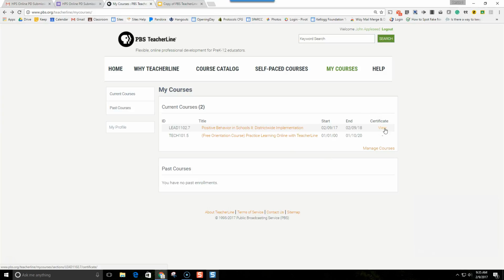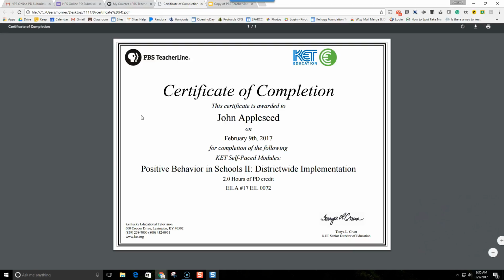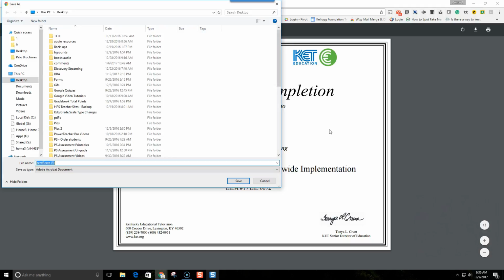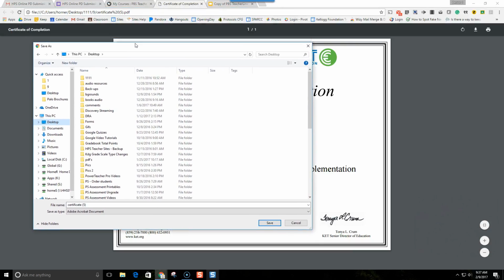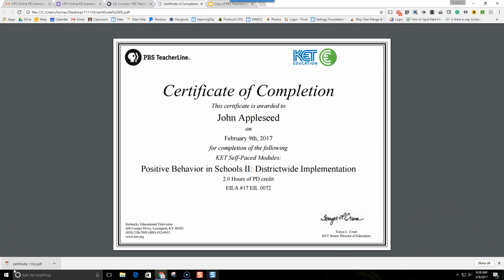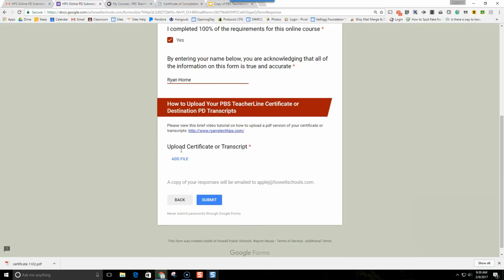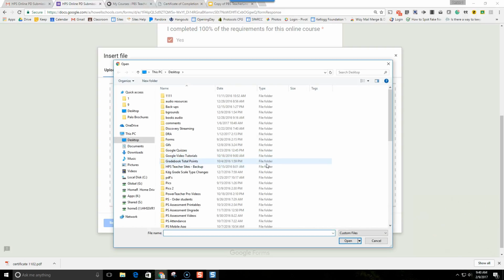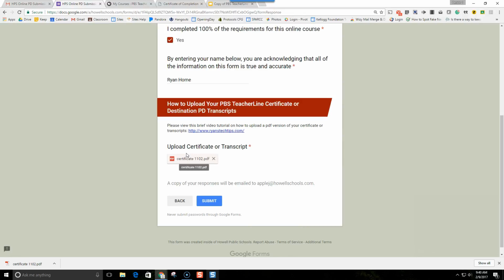PBS TeacherLine Download & Submit Certificate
A tutorial explaining how to download your certificates from completed PBS TeacherLine course and also how to submit your certificates to Howell Schools